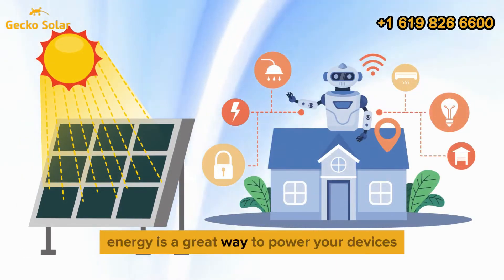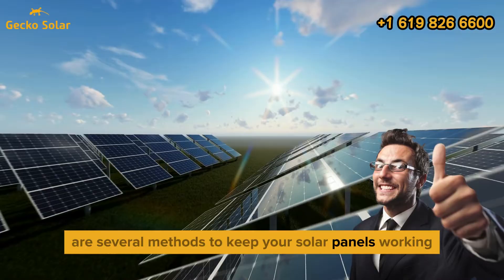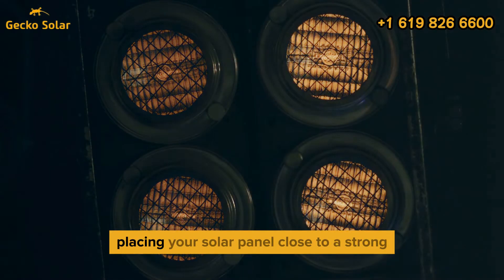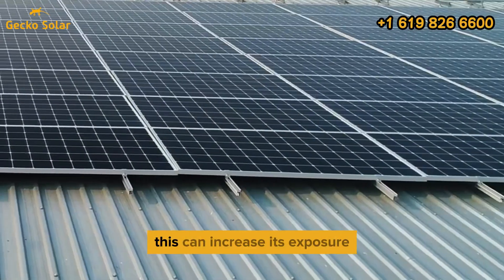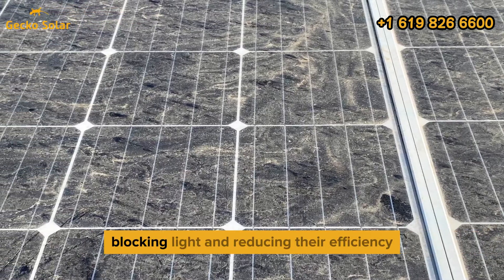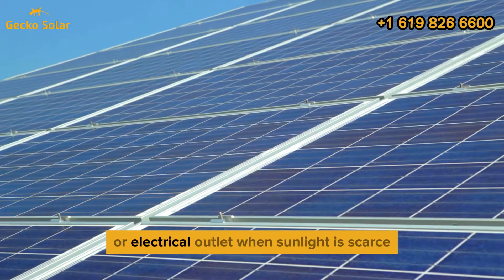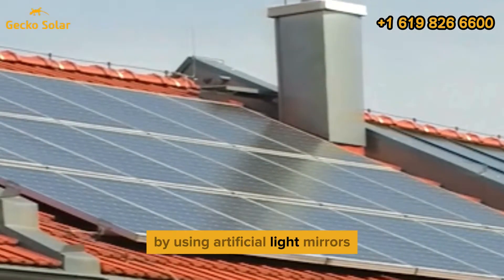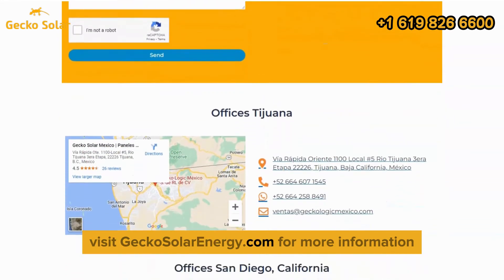🔋 How to Charge Solar Panels Without Sun 🌤️ | Alternatives You Need to Know!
Struggling to keep your solar panels charged when the sun’s not shining? 🌞 In this video, we explore effective ways to charge solar panels without direct sunlight! Whether it’s cloudy weather, nighttime, or indoor applications, you can still harness solar energy using artificial light sources like LED lights, incandescent bulbs, and more.

We’ll also cover clever tips like using mirrors to reflect light and keeping your panels clean for maximum efficiency. 💡 Plus, learn about USB charging options and other practical solutions to ensure your solar-powered devices stay fully charged no matter the weather.

🌱 Why Choose Solar Power?

Solar energy is one of the most sustainable and eco-friendly ways to power your devices and systems. If you're looking to learn more about solar power, head over to geckosolarenergy.com, where we post daily blog updates and solar tips to help you make the most out of solar energy.